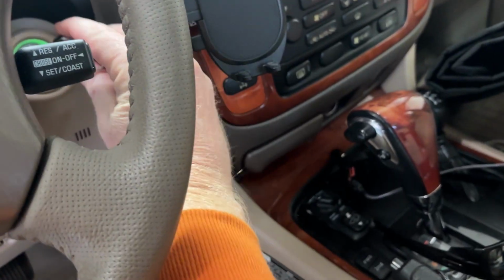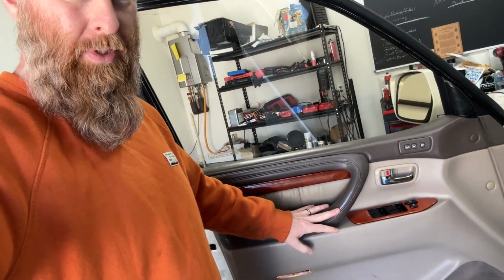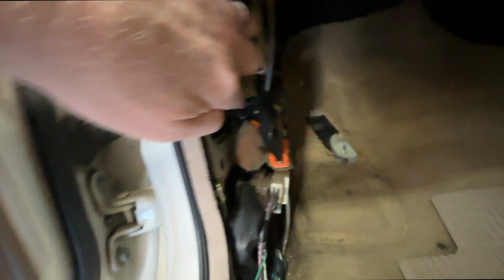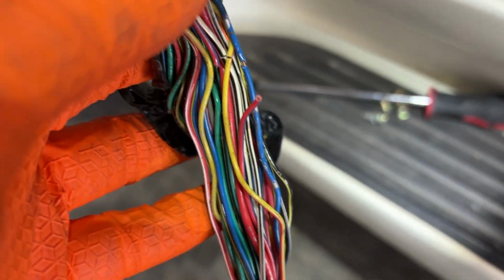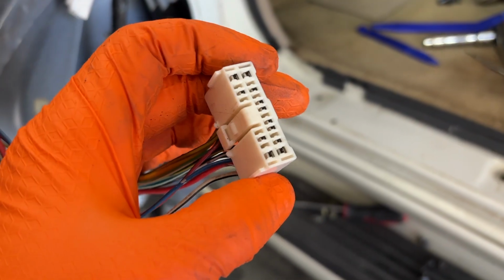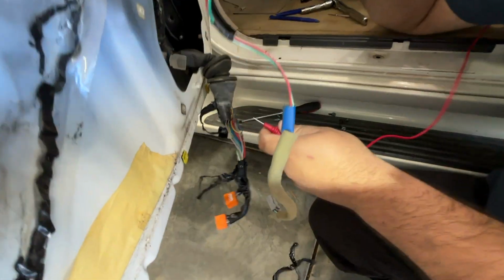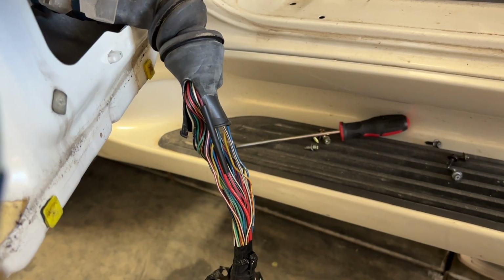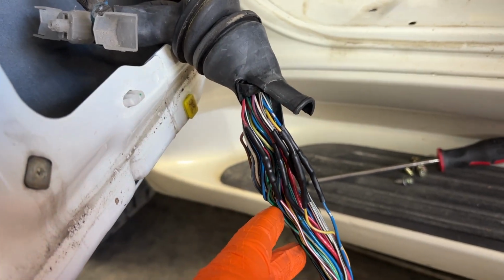Fixing Wiring Problems in the 100 Series: Get Your Windows Working Again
In this episode, I address a frequently overlooked issue affecting the 100 series models. Numerous owners have experienced problems with their driver window not functioning or losing control over the passenger windows from the driver's side panel. In this video, I will diagnose the problem and provide a solution. If you're facing a similar situation, I hope this episode proves helpful to you too.

A big thanks to @tafuentes for helping on this project!